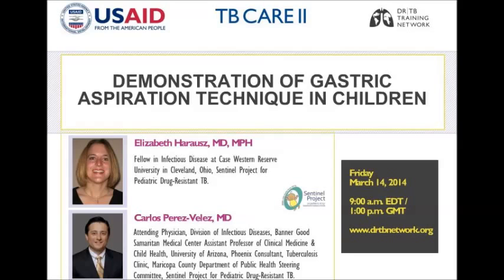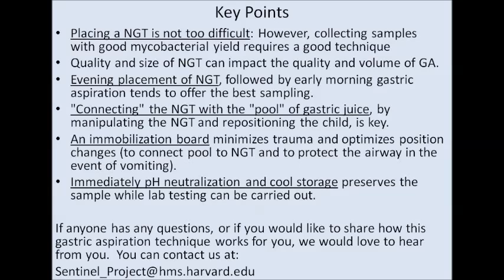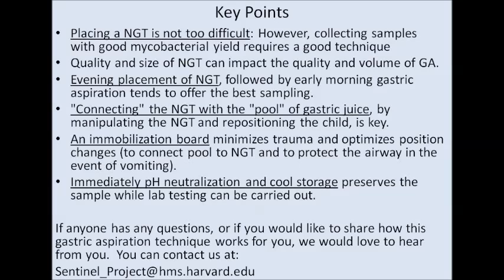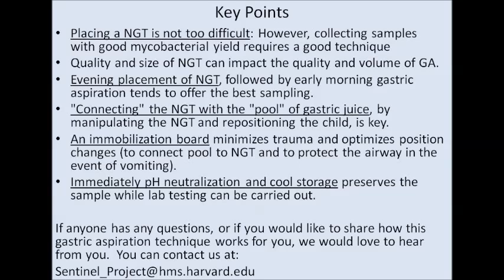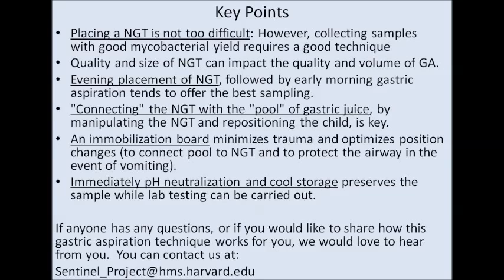Gastric Aspirate Technique in Children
The Sentinel Project on Pediatric Drug-Resistant Tuberculosis has developed an 18 minute video on the gastric aspirate technique in children. This webinar recorded on March 14, 2014 includes the video and a Q & A session on the technique with members of the Sentinel Project.